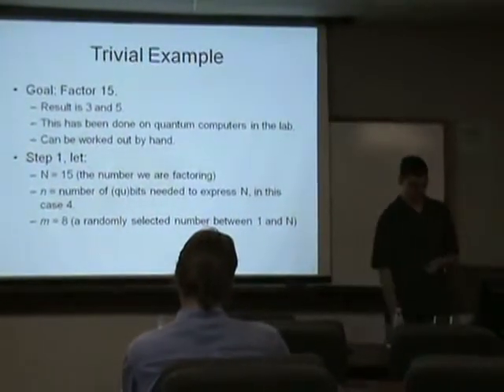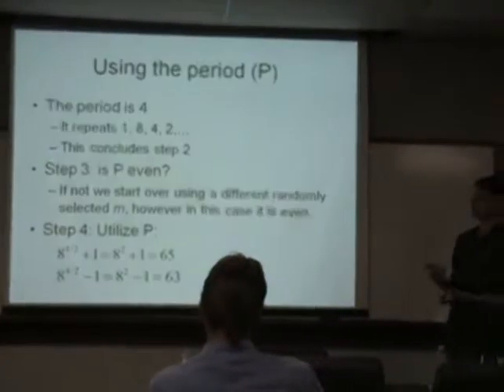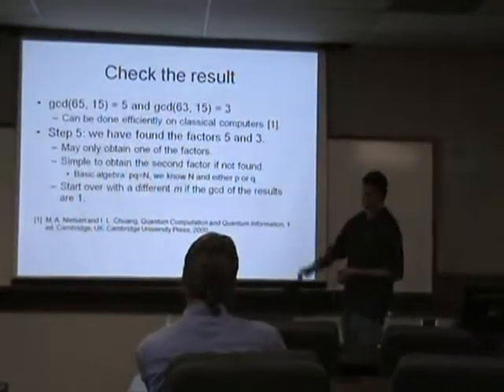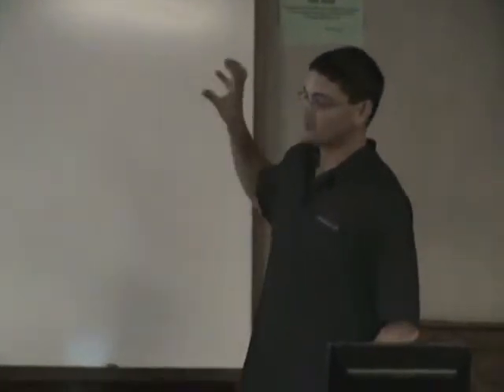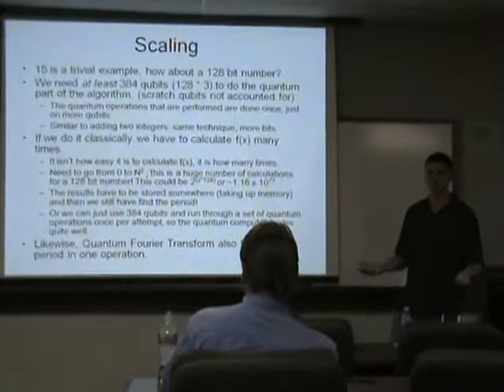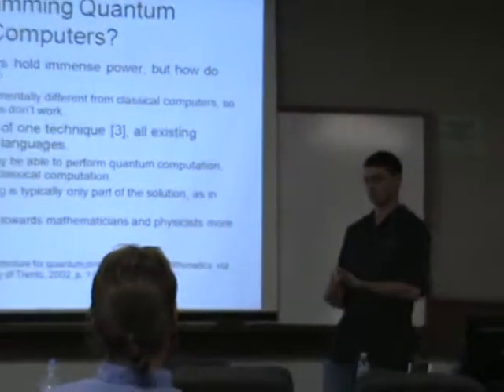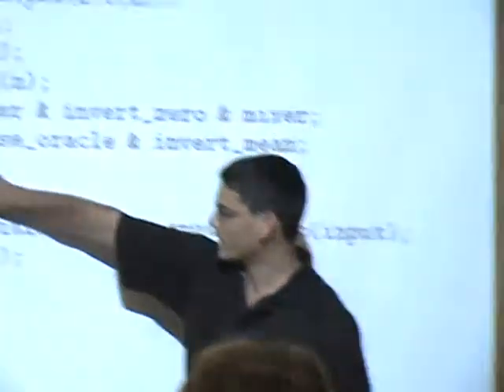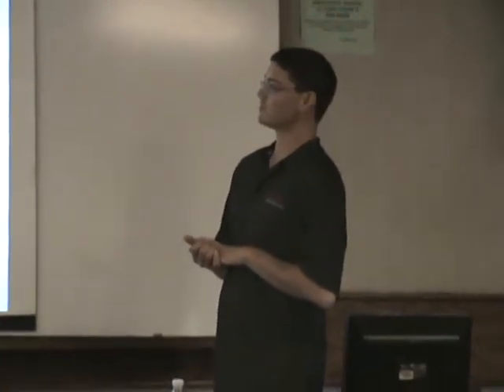Quantum Computer Programming with Cove 2/6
A presentation by Matt Purkeypile on July 16, 2009 at Colorado Technical University. This presentation introduces quantum computing and how Cove allows for quantum computers to be programmed.